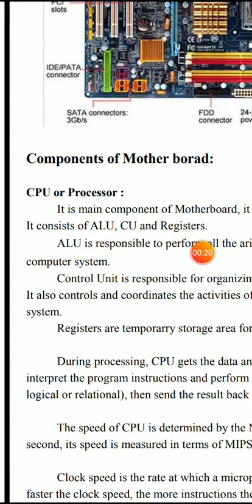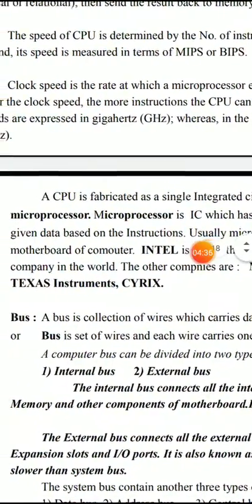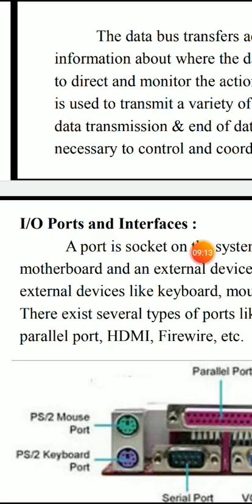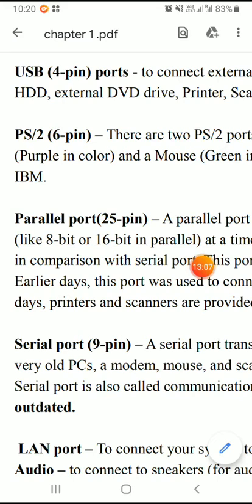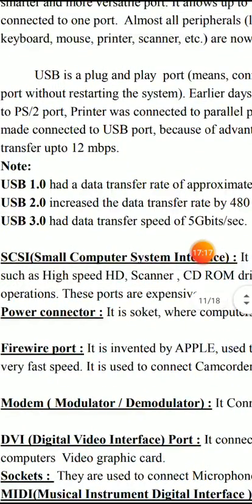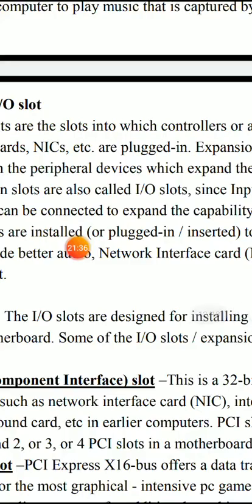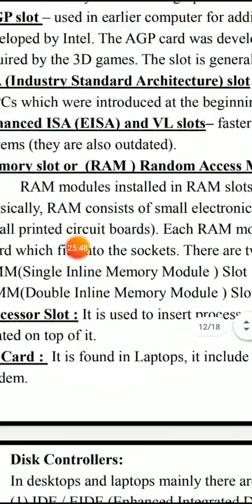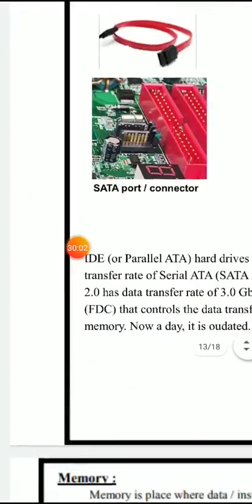Chapter 1 part 2